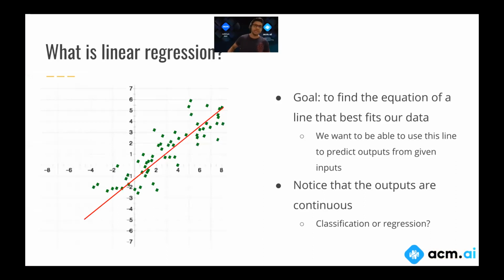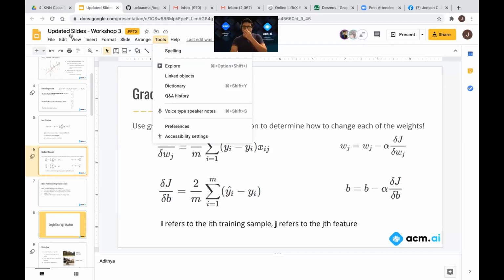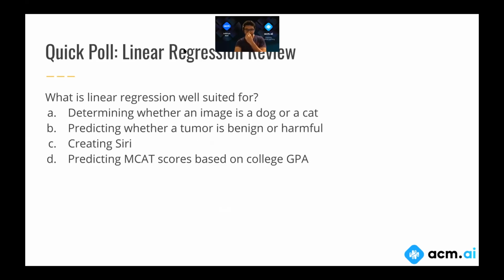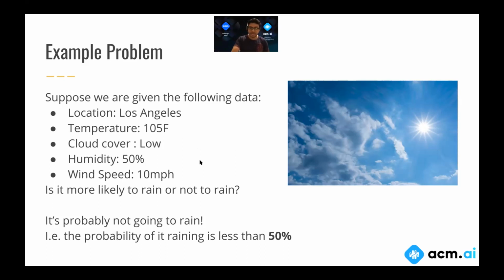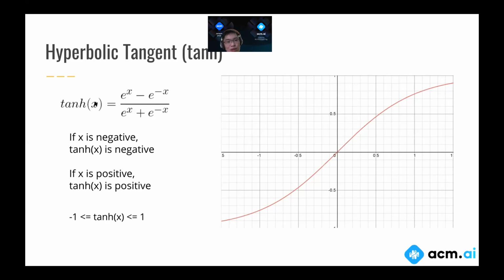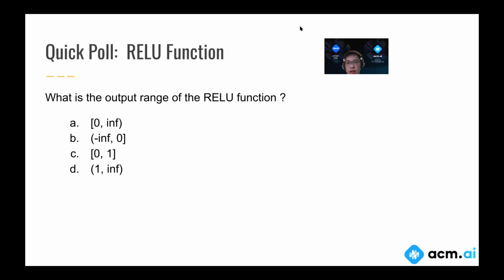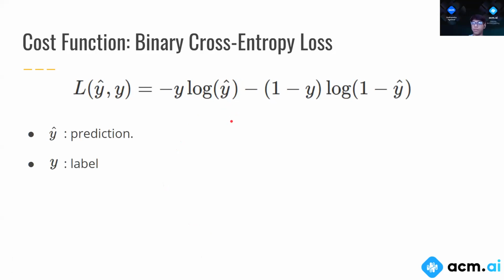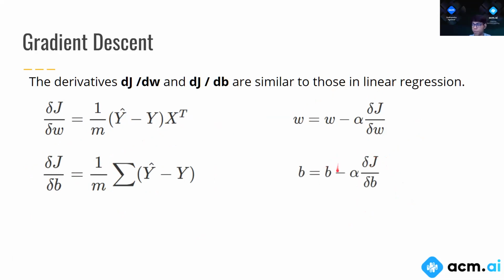ACM AI | Beginner Track Workshop #3